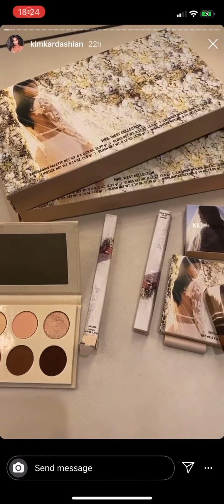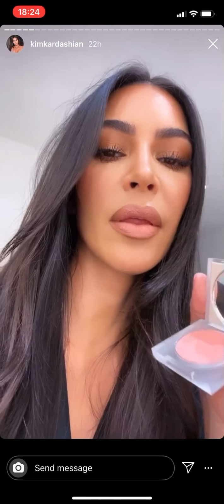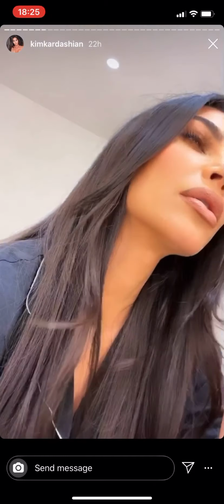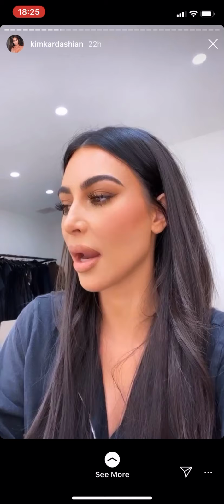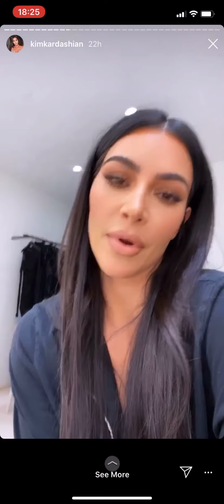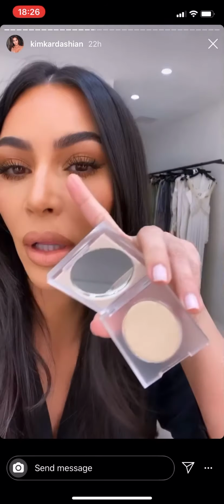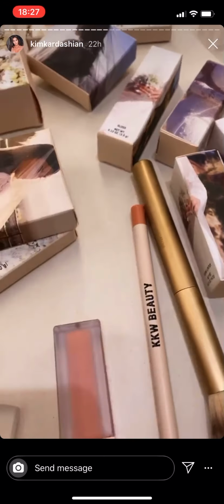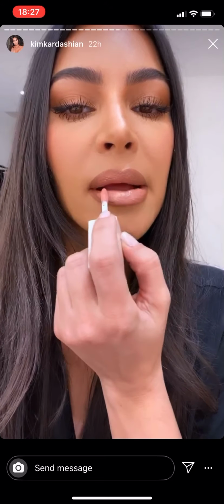Kim Kardashian makeup tutorial - Instagram stories - 29/04/2020